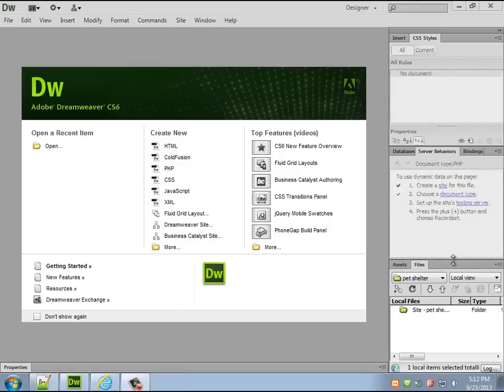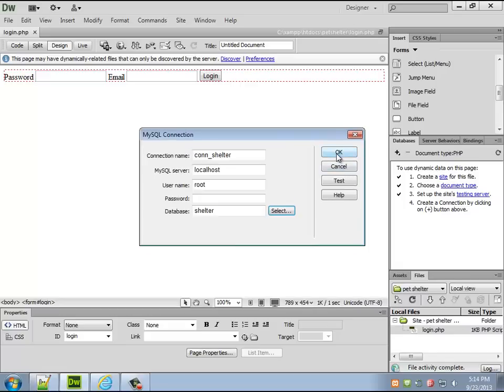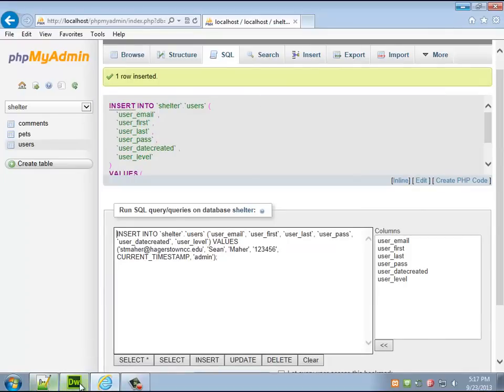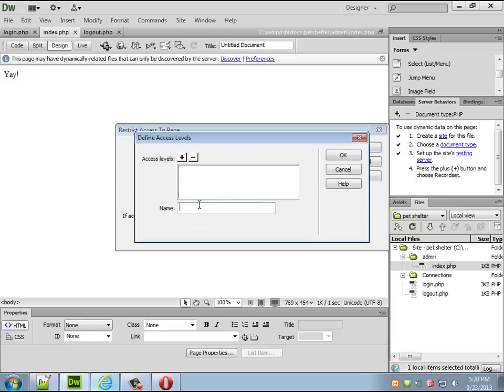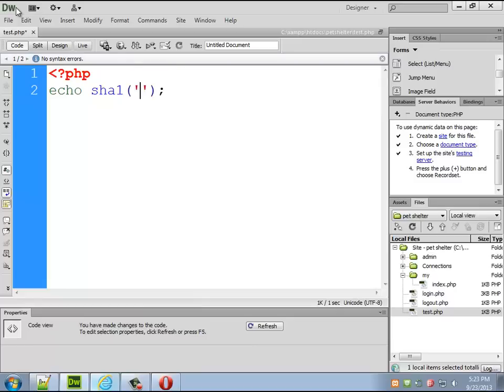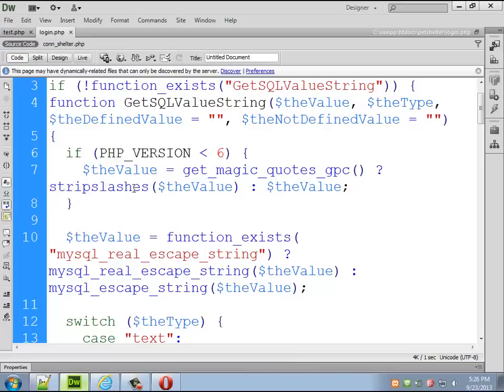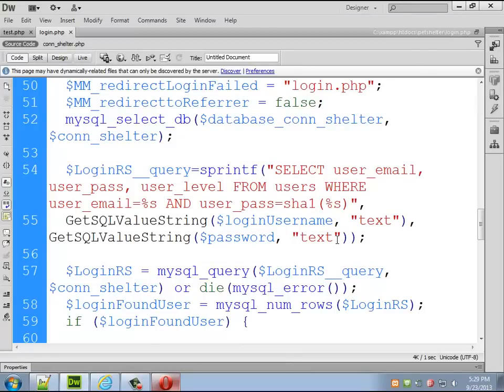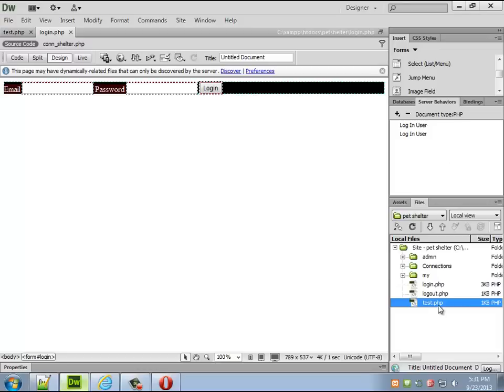Creating a CMS with Dreamweaver part 1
For advanced students who have experience with Dreamweaver, PHP  and MySQL